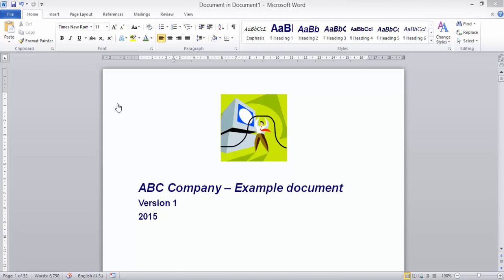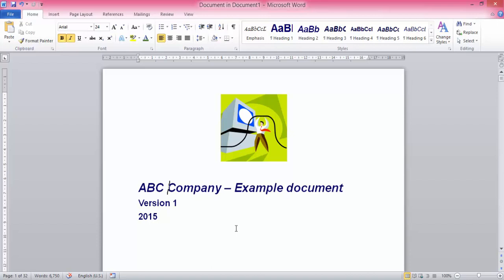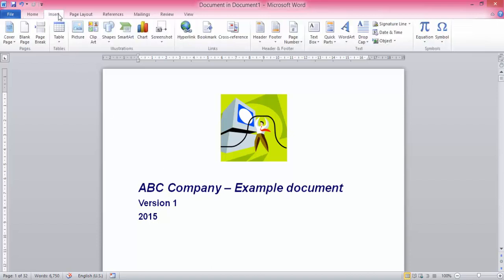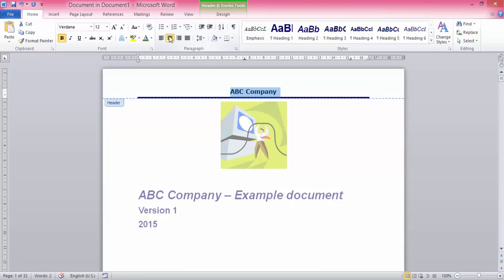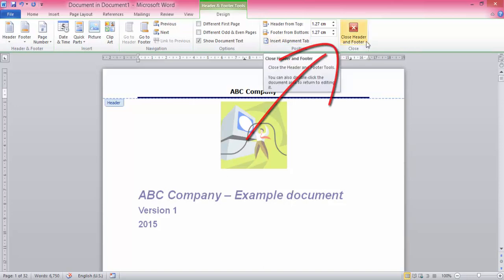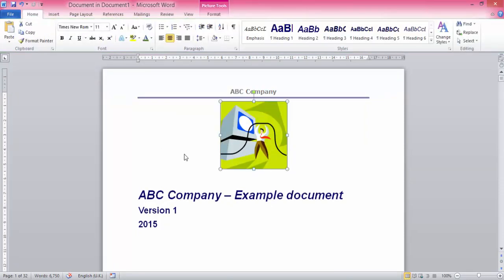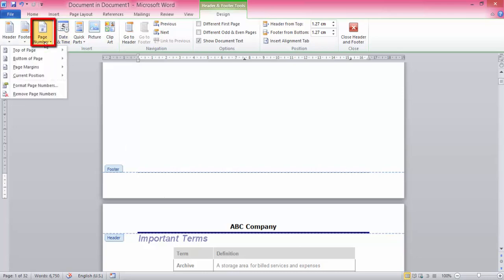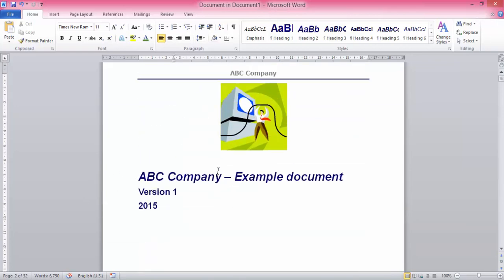WORD Headers and footers